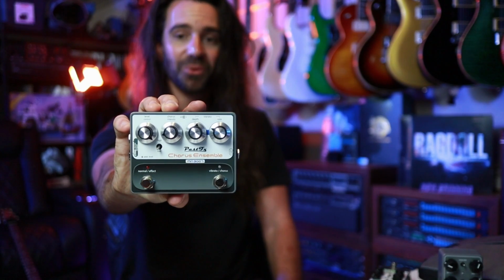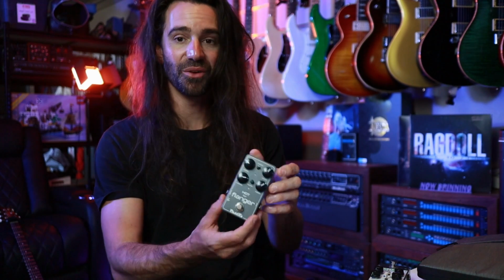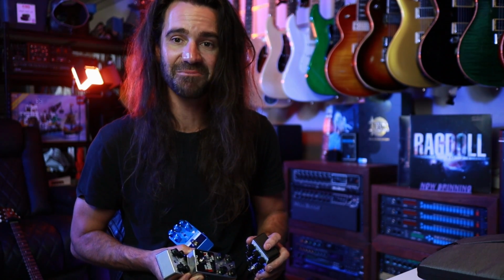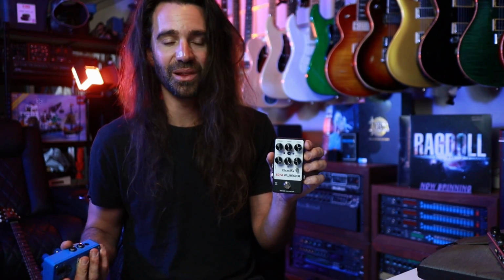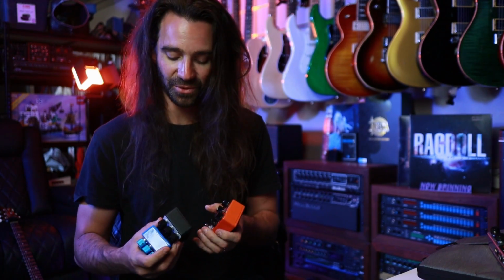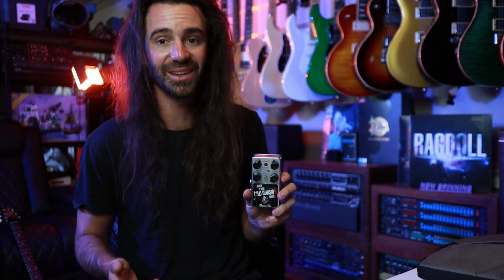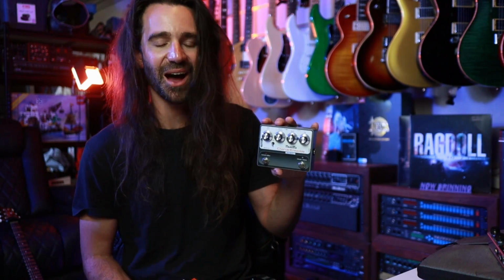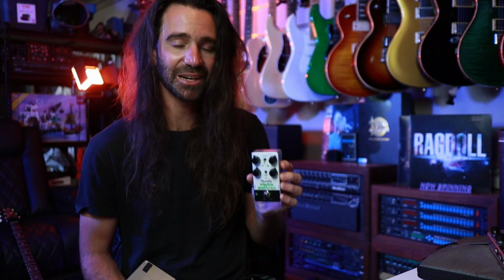Does it Rush? 7 PastFx pedals Compared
Feeling social?

00:00 - PastFx
02:55 - Clean Examples
03:15 - Chorus Ensemble
04:03 - PX65
04:50 - New Division
06:04 - Elastic Mattress
06:36 - Hot For Flanger
07:04 - 80/A
07:50 - Rotary Phaser
08:55 - Dirty Examples
09:04 - Chorus Ensemble
09:59 - PX65
10:28 - New Division
10:52 - Elastic Mattress
11:30 - Hot For Flanger
12:12 - 80/A
12:46 - Rotary Phaser
13:15 - Most Versatile?
15:02 - Most Character?
15:55 - Classics are Classic For a Reason
16:33 - Does it Rush?
17:05 - My Favourite?
18:00 - Conclusion